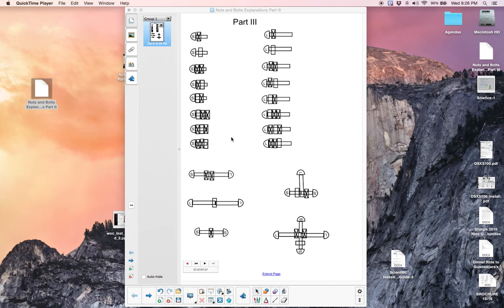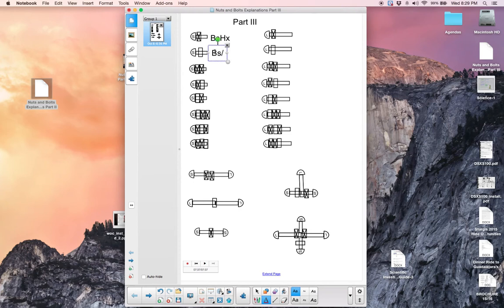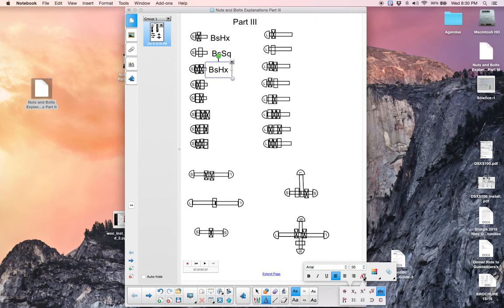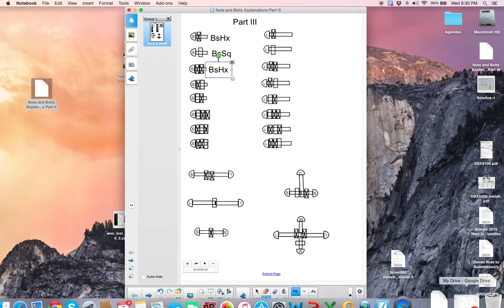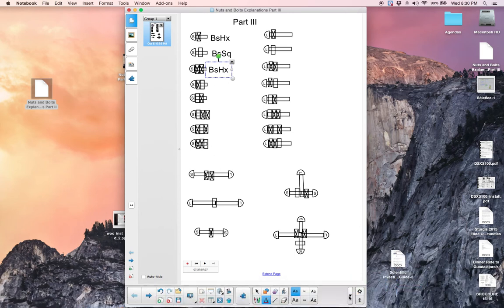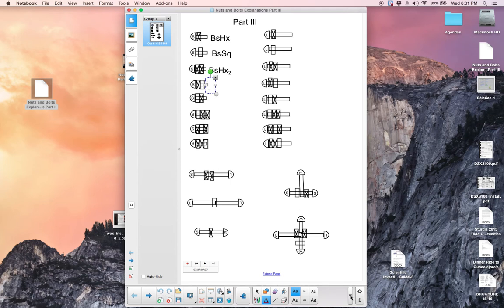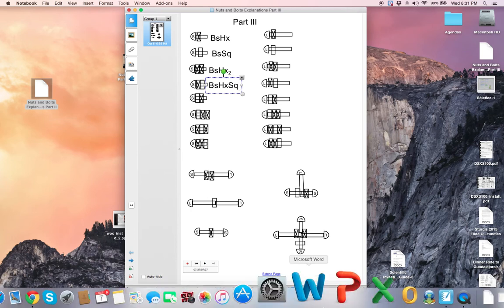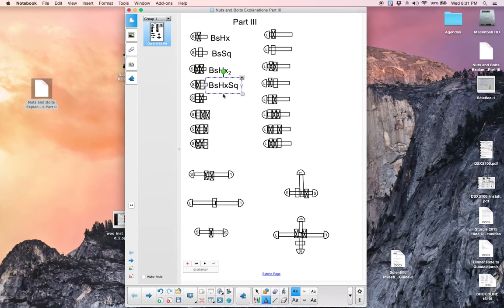Nuts and Bolts Part III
Teaching video on Part III of Nuts and Bolts packet